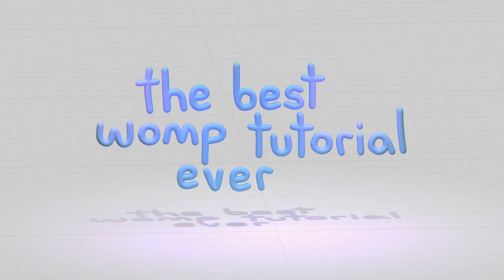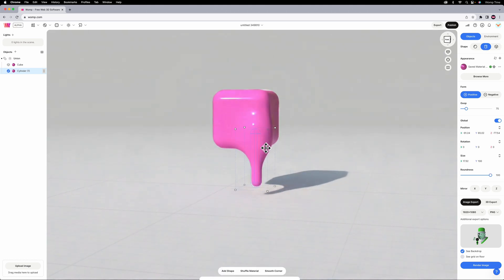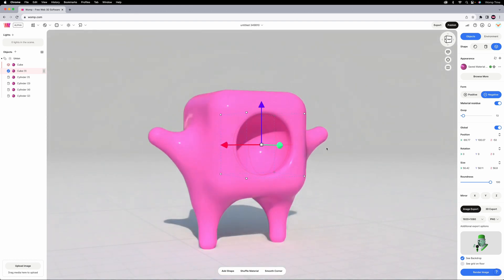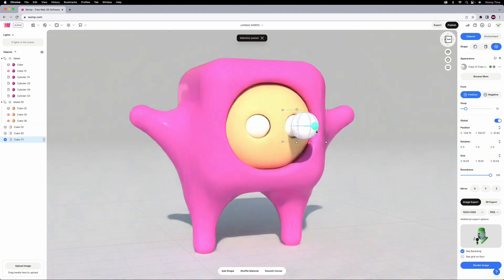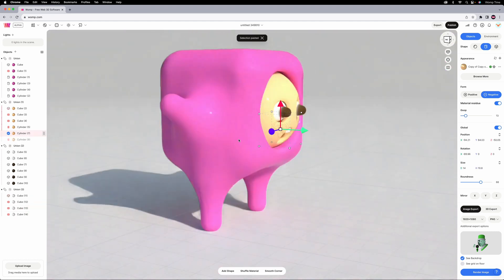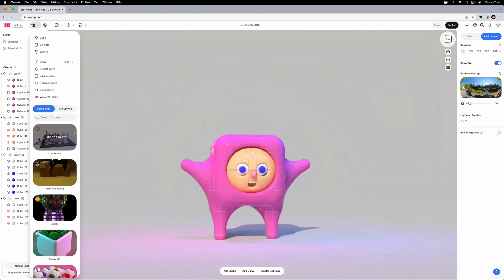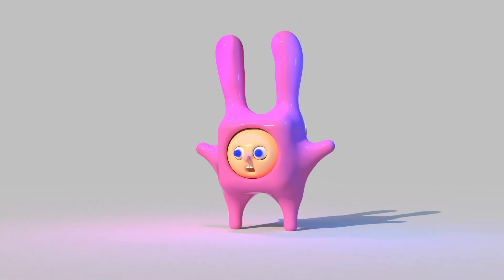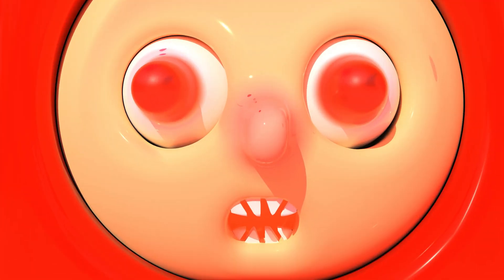The Best Womp Tutorial Ever - Episode 1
Welcome to the best womp tutorial ever epsidode 1 😎 Wanna learn 3D?? You found the right video!

Create EASY and BEAUTIFUL 3D art on your browser for FREE with Womp!